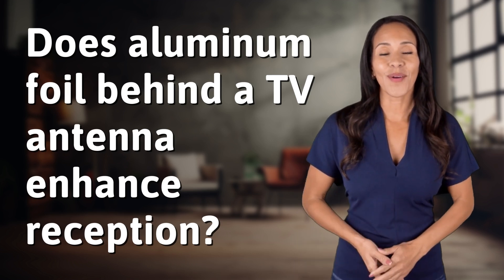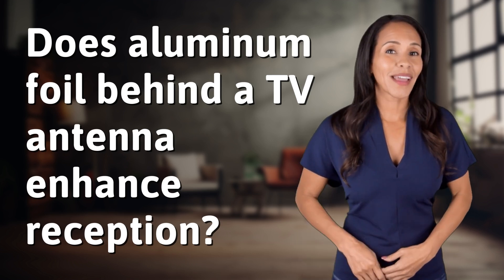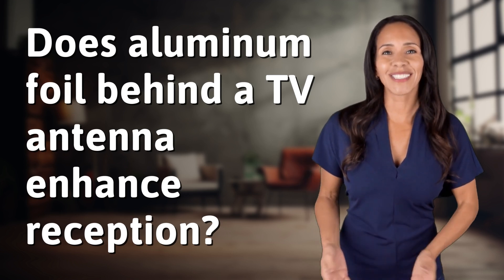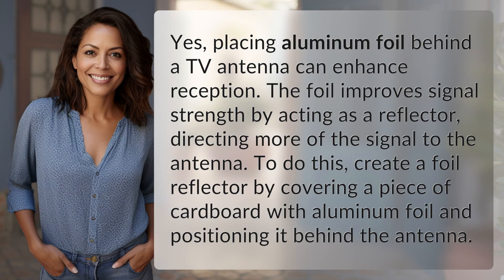Does aluminum foil behind a TV antenna enhance reception?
Boost TV Antenna Reception with Aluminum Foil 👉 Foil Reception Boost 👉 Learn how placing aluminum foil behind a TV antenna can enhance reception by acting as a reflector, directing more signal to the antenna for better reception. Boost your TV signal with this simple trick!

Laura S. Harris (2024, May 20.) Does aluminum foil behind a TV antenna enhance reception?
    🌐 AskAbout.video